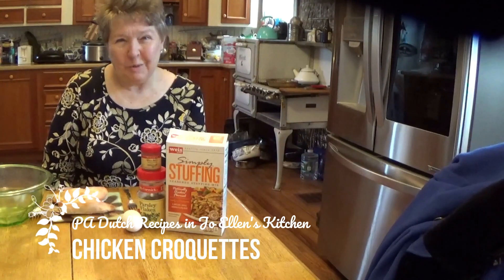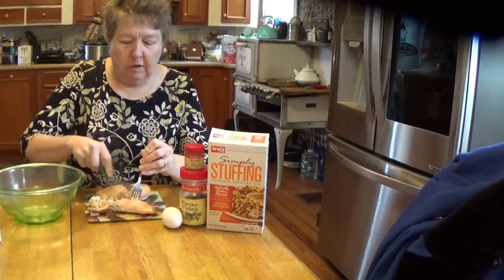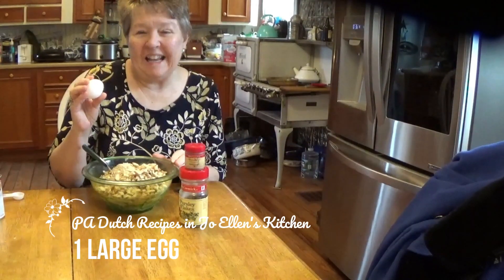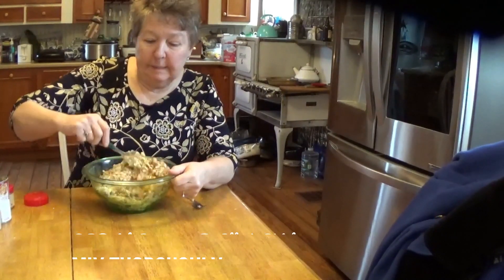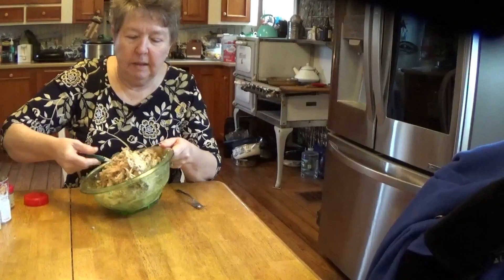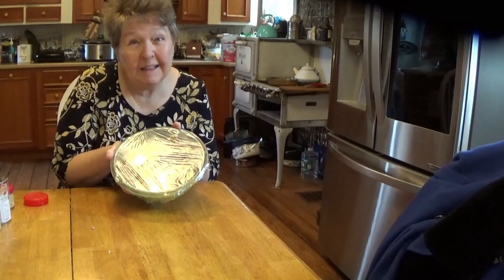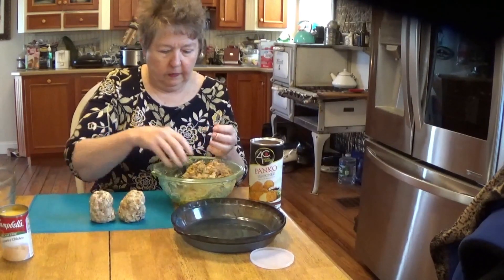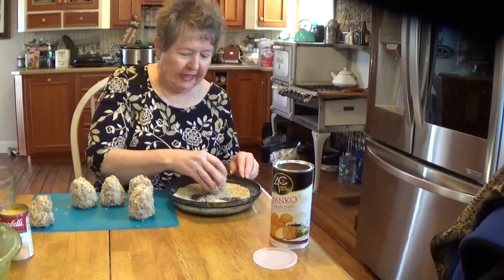PA Dutch Chicken Croquettes in Jo Ellen's Kitchen 1 25 21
Chicken Croquettes
INGREDIENTS
2 cups roasted chicken, shredded
1 (10 1/2 ounce) can cream of chicken soup
1 (6 ounce) box seasoned stuffing mix for poultry
1 large egg (Don’t let it roll onto the floor like I did.)
1/2 teaspoon onion powder/salt
1/4 teaspoon poultry seasoning
1 teaspoon parsley
Breadcrumbs to coat Croquettes
1 cup or more vegetable oil for frying
Gravy 1 (10 1/2 ounce) can cream of chicken soup
1 cup milk

DIRECTIONS Croquettes
Mix the chicken, soup, stuffing mix, egg, onion powder, parsley, and poultry seasoning.
Refrigerate 3 or more hours, or overnight.
Create a cone shape from about 3/4 cup of mixture. (3" high x 2" across)
Roll croquettes in bread crumbs.
Fry in about 1/2" of hot oil in skillet over medium heat until brown on all sides and bottom, about 10-15 minutes.
Or, bake at 350F for about 25 minutes.
Gravy: In a bowl, stir a can of soup with milk.  Heat in microwave for 3 minutes.
Pour gravy over croquettes or serve on the side. Mashed potatoes are often served with the croquettes.